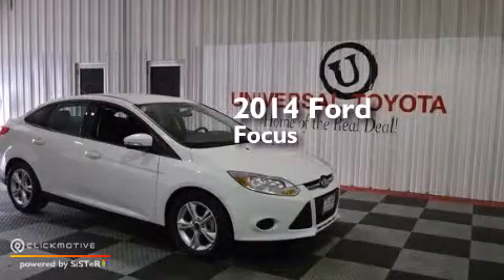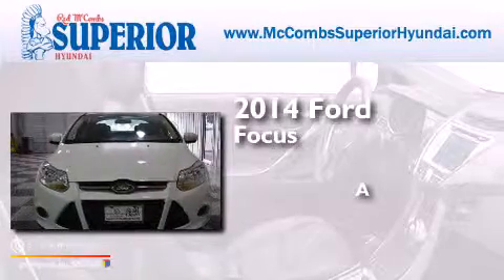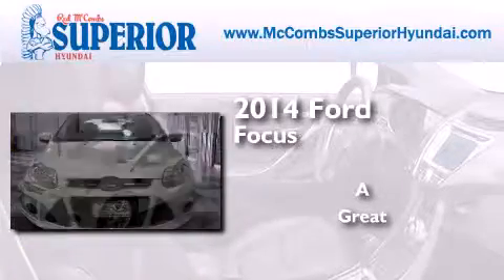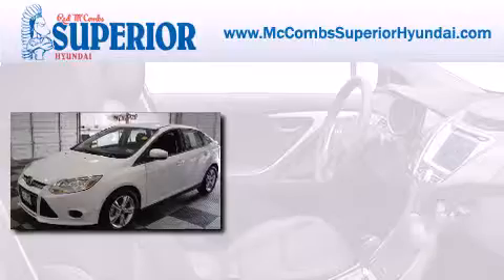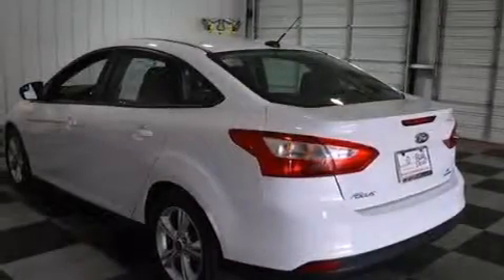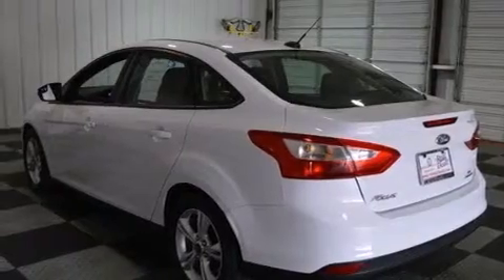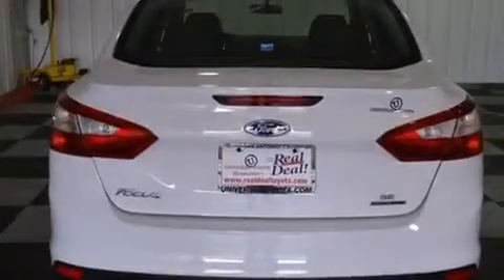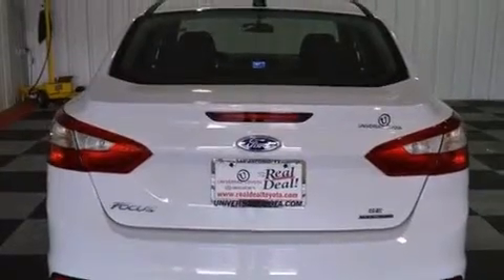2014 Ford Focus Boerne TX Red McCombs Superior Hyundai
Walk around Video for our 2014 Ford Focus here at Red McCombs Superior Hyundai . Red McCombs Superior Hyundai has been honored to serve the San Antonio , Kirby , New Braunfels , and Boerne , TX area . We promise that your experience at our dealership will exceed your expectations ! We have a great selection of new and used vehicles and would love to tell you about any additional discounts on the 2014 Ford Focus . Stop by Hyundai Northwest where we are At Your Service ! Year : 2014 Make : Ford Model : Focus Engine : Regular Unleaded I-4 2.0 L/122 Exterior : Oxford White Miles : 6,383 Interior : Call for color Stock : 64970 Red McCombs Superior Hyundai 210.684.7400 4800 NW Loop 410 San Antonio , TX 78229